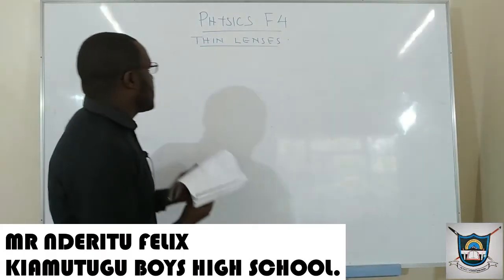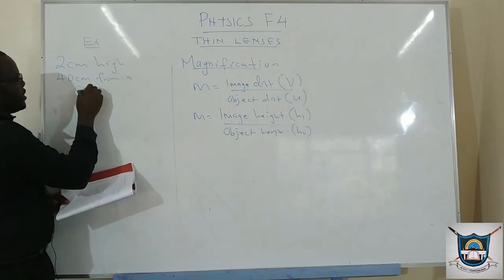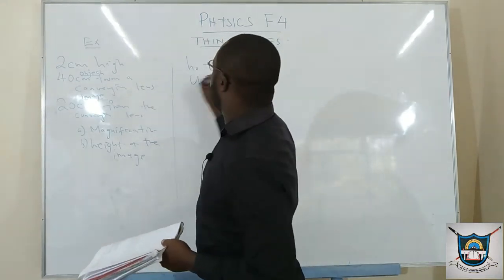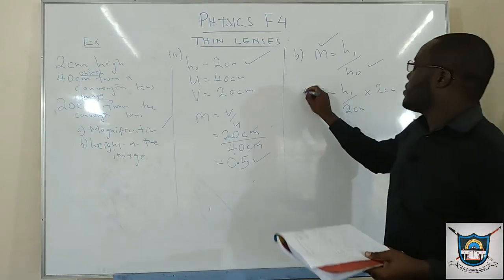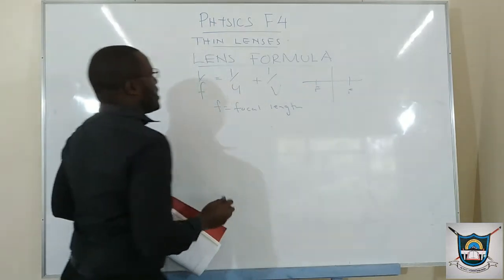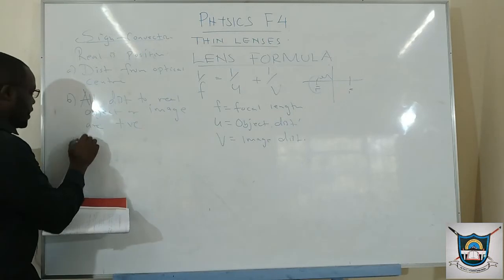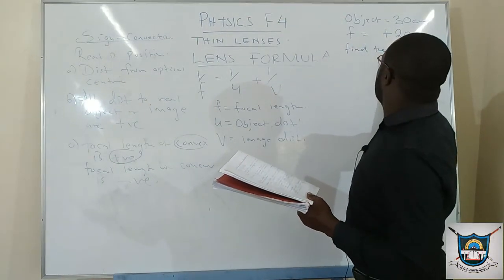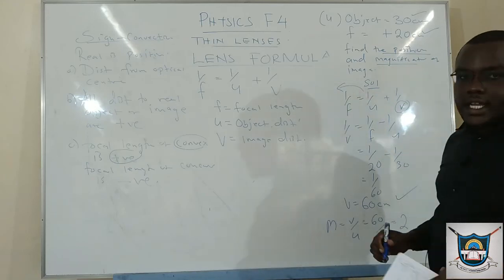FORM THREE PHYSICS_THIN LENSES_PART 6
Enjoy a Form Three Physics lesson by Mr Nderitu Felix, Kiamutugu Boys High School.